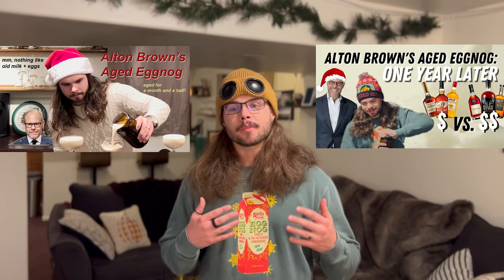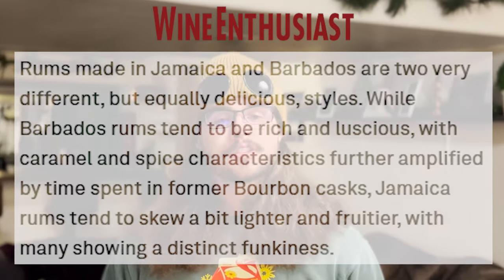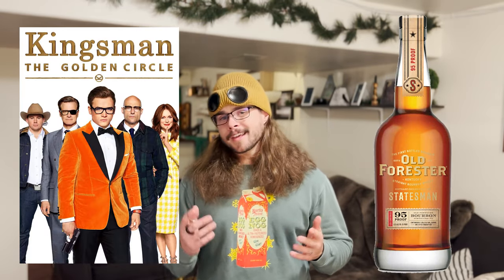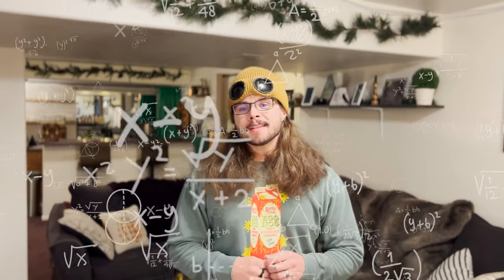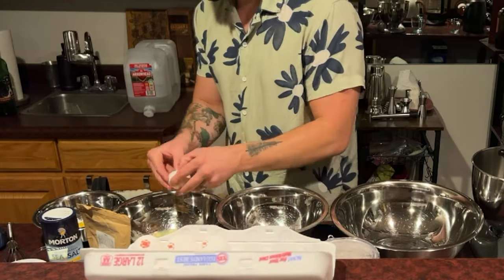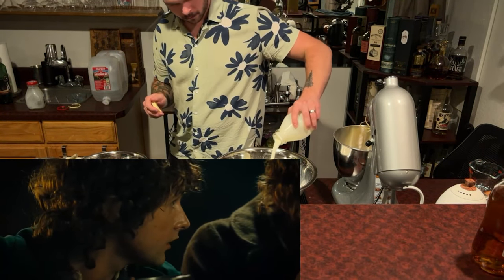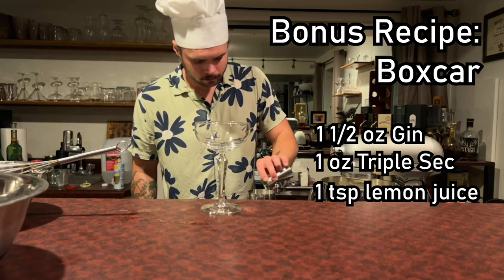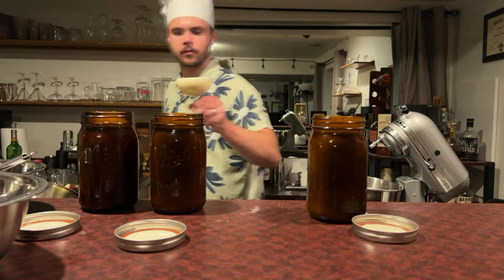Alton Brown's Aged Eggnog Recipe: Perfected?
I’ve made Alton Brown’s Aged Eggnog two times now - once with the spirits I had on hand, and once with their respective brands’ more premium options. They were both good, but not perfect; while I don’t mind a boozier ‘nog, many of the people I’ve shared it with have found it a little bit too stiff for their liking. I’ve been tossing and turning, thinking about how to improve its drinkability and dial in its flavor profile, and I think I’ve got it - third time’s the charm.

The flavor profile on the first two iterations were good, but not quite there. The Hennessy VS and VSOP were both highlights of their respective batches, so to not mess with a good thing we’ll stick with the VSOP this year.

My most glaring offense on the previous two batches was that technically, I didn’t abide by Alton’s recipe to the letter the first time around by using a Barbados rum rather than a Jamaican one. Perhaps this is a psychosomatic issue that I should give no merit to, but I can’t stop thinking about the missed opportunity of using the explicitly stated country of origin for the rum. I decided to go with a classic Jamaican rum producer, Appleton Estate. I went into this with the full expectation that the 15 year would be the rum for the job, but after comparing the two the simplicity of the the Signature was more beneficial for our purposes. The 15 year, while more interesting and complex, had a much more pronounced bite and intense finish, and with our track record of rum intensity being the main detractor in the ‘nog, I decided we’d be better off using the Signature blend in this batch and it’s roughly 4x less expensive to boot, so you’ll hear no complaints from me!

To hit the middle ground of what I like in a bourbon, I’ve selected one that both represents a solid sipper and something that works well in mixed drinks - the Old Forester Statesman. It was made as a promo for the movie Kingsman 2: The Golden Circle - I think it’s a better bourbon than the movie. Lots of orange zest, clove, and sweetness. It’s a complex yet approachable bourbon that costs around $50-60 depending on where you get it.

Last year I reduced the volume I used of Stagg Jr. in the batch so the alcohol amount would better reflect what was present in the Buffalo Trace version, but I didn’t replace the lost volume with anything so technically it was still boozier + thicker. To give consideration to those factors this year, instead of just reducing the amount of alcohol I’ll be proofing the bourbon down to 40%-ish in 1 cup. Rather than proofing with water though which could make our eggnog too watery, we’ll be using heavy cream to further round out the edges, increasing creaminess and really draw out “that top note, that cream - pure vanilla (smack smack smack)”

Lastly, In keeping with the tradition I started last year, I’ll be making it 42 days before I made last year’s batch so I can taste it at the same age I tasted last year’s, which I made 42 days before I made the first batch for the same reason. That means at this point I’m making it on August 1st, directly in the middle of summer.

You can consider this my official request to make this Egg Nog the official Kurtistown eggnog recipe (for anyone over the age of 21 anyways). So, if you’re a fan of Kurtis Conner please kindly let him know that I saved a glass just for him. Kurtis, if you’re watching this - you do need to hurry because I’m just gonna leave it on the counter for you and I don’t think it ages well unsealed and outside of a refrigerated environment.

Chapters
0:00 - Intro
0:38 - Changes to the 2023 Batch
4:02 - Recipe (w/ bonus Boxcar cocktail)
7:33 - First Tasting (August 1st)
8:49 - 42 Days Later (September 12th)
9:23 - The Great Eggnog Mix Up (2 Year, 1 Year Eggnogs)
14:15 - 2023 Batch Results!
19:28 - Comments / Sweet Nog this December
20:29 - Nic Tracy on Patreon
21:15 - Kurtistown
22:15 - Thanks for Watching!

Music Credits

"Lo-Fi Christmas"
Music from Uppbeat (free for Creators!):

Hall of the Mountain King (public domain)